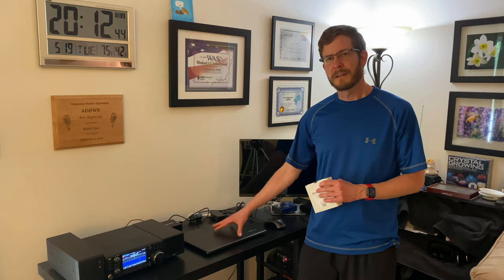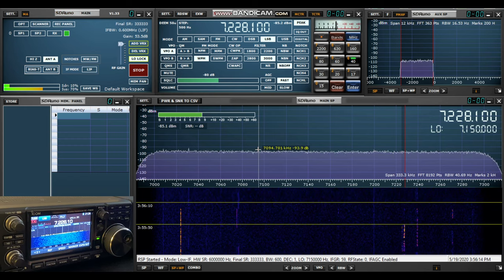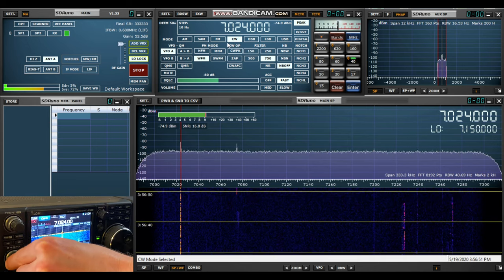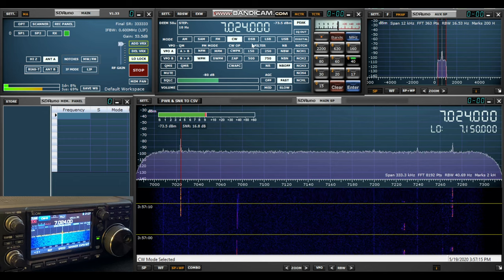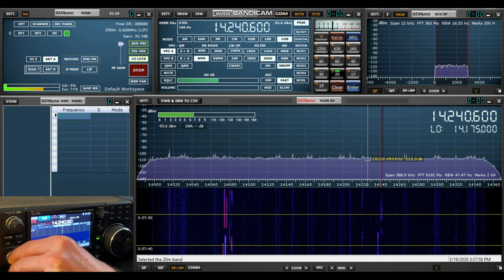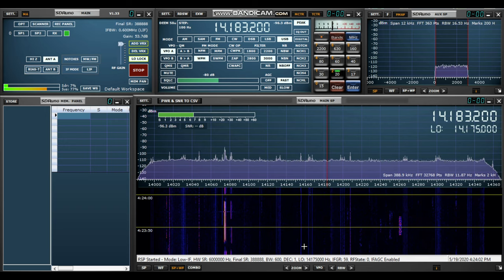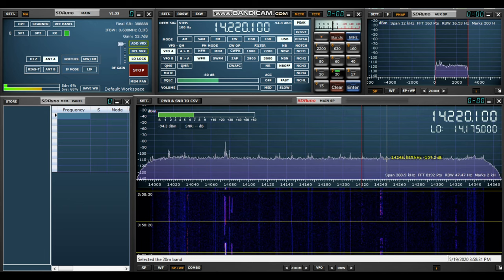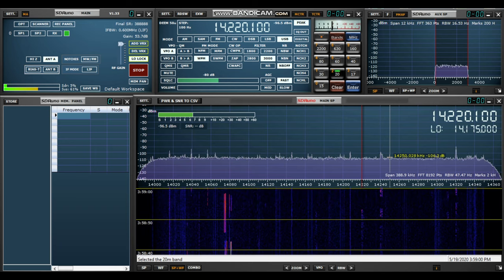IC-7300 RadioAnalog Panadaptor Module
I am excited to get the RadioAnalog Panadaptor module for the ICOM 7300 radio. It is fantastic to see the entire band at one time in high resolution and easily and quickly control the radio from my computer. The panadaptor module is easy to install, and it provides a significant boost in experience and enjoyment listening to the radio.

I also discovered that SDRUno version 1.3 is now able to output 192kHz worth of raw IQ to CW Skimmer! (But it does require cheap virtual audio cables.) The feature allows me to quickly decode everyone on the band at the same time, which is impressive during contest conditions! The only downside is that it taxes my laptop to the limit, almost to the point of being unusable! Perhaps I will have to upgrade my computer sometime this summer. I'd love to build a custom PC that can handle SDR with ease.